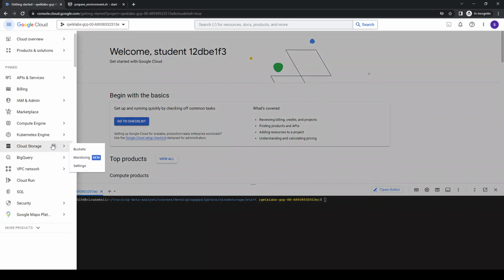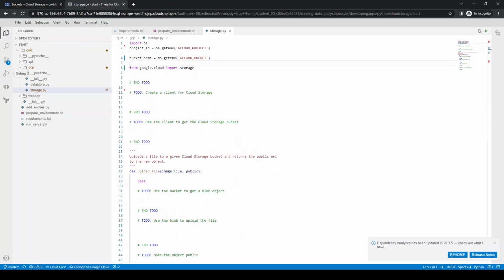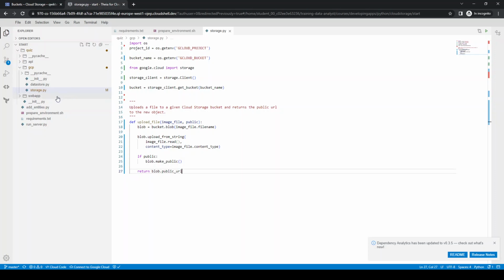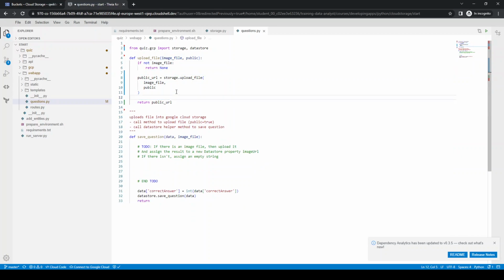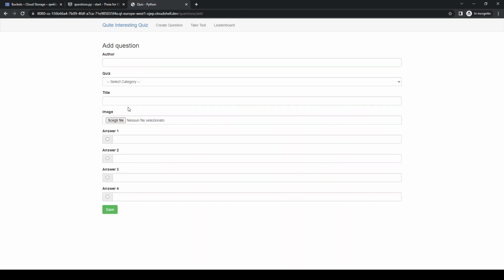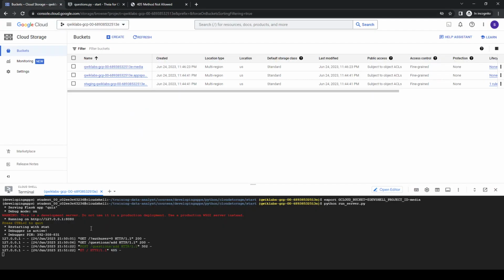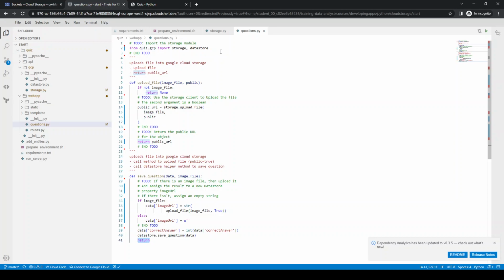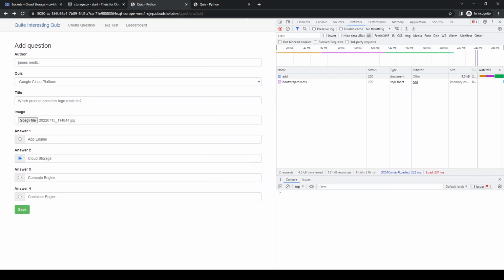Google Cloud Platform: App Dev Storing Image and Video Files in Cloud Storage Python (Part 2)